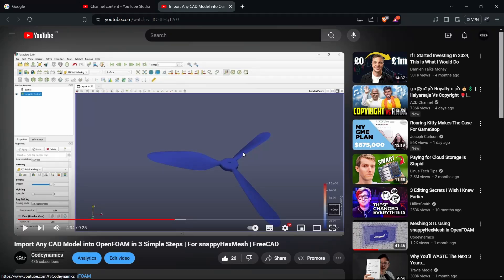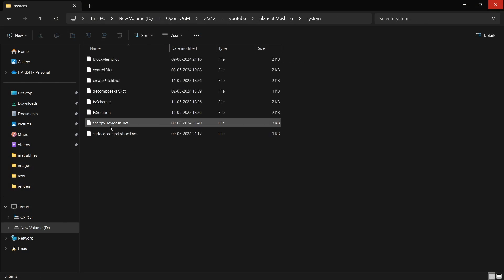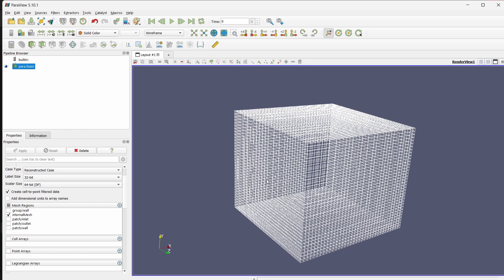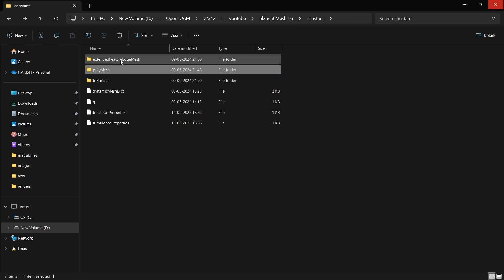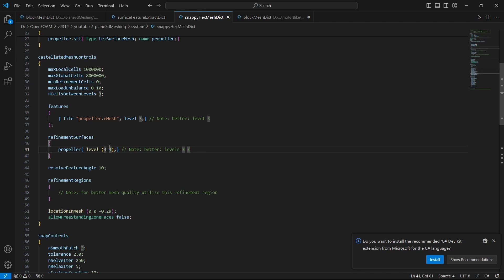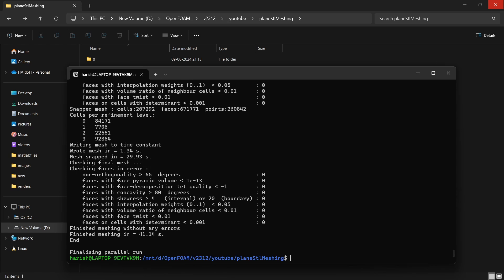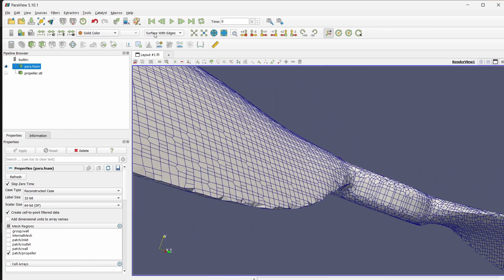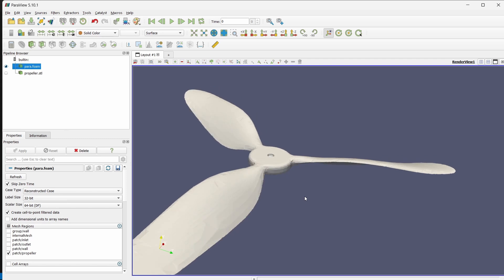Propeller Meshing Using snappyHexMesh | OpenFOAM Tutorial